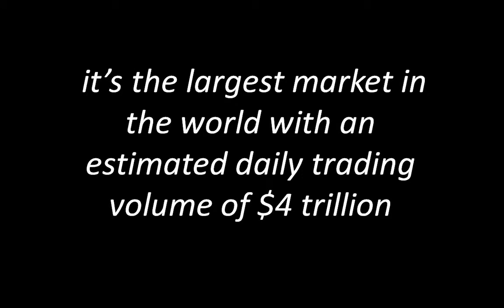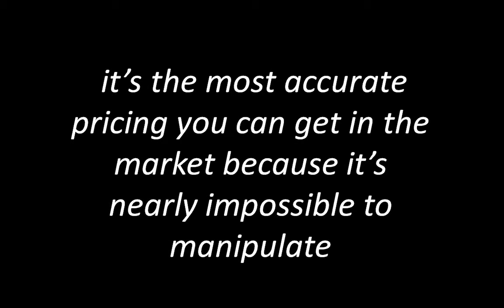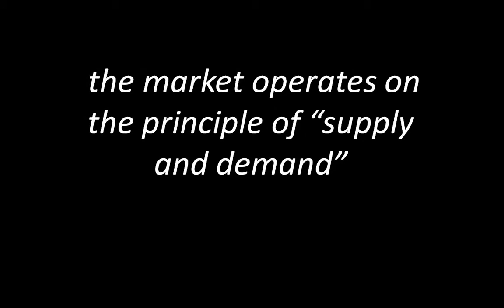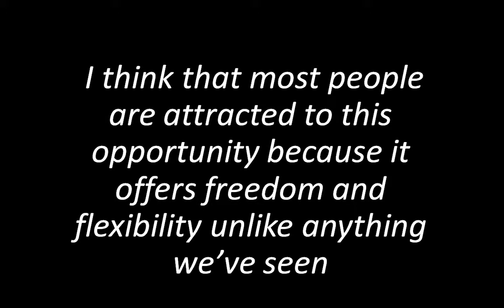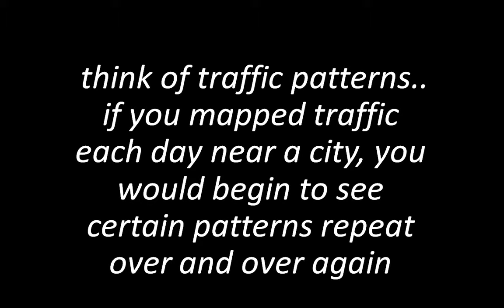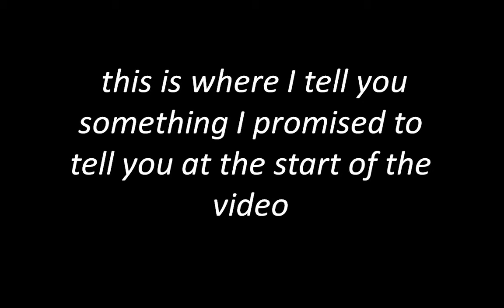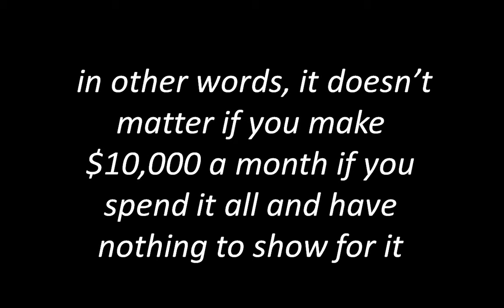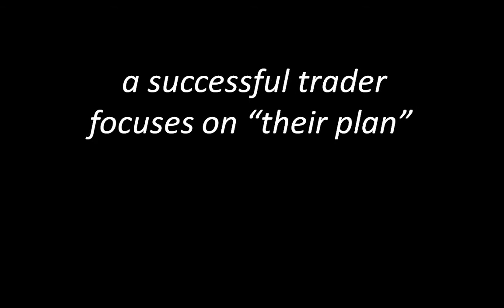An introduction to foreign exchange trading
Forex artwork of battle is an introduction to foreign exchange buying and selling. I'll be sharing insights at the foreign exchange marketplace. I'll let you know what it is, . Its function in the world, and display you possibility even forex investors do not know about. And circle of relatives